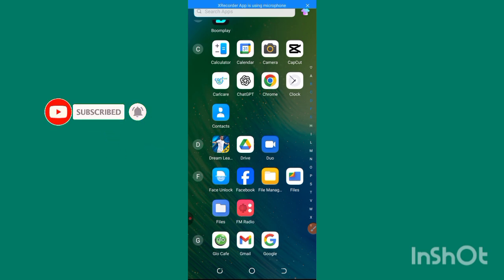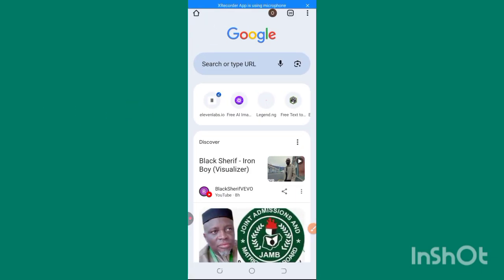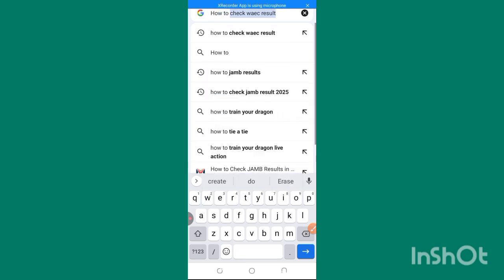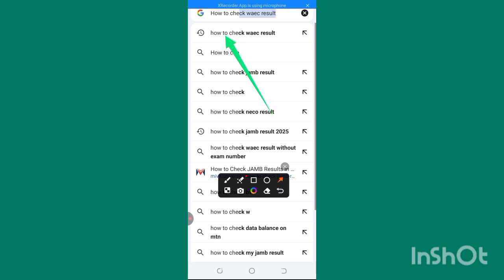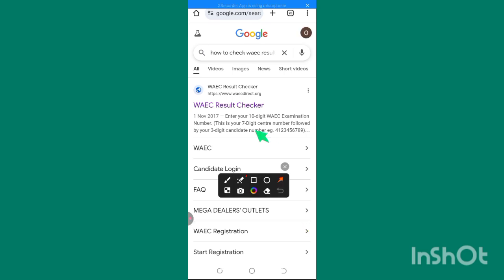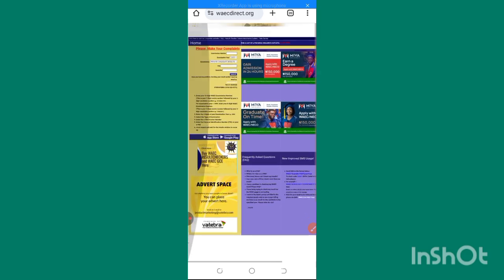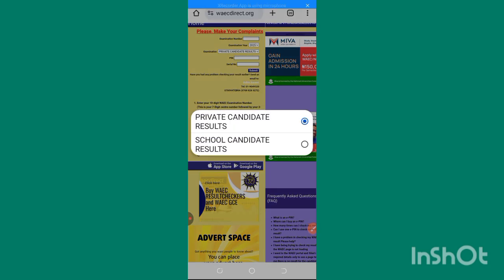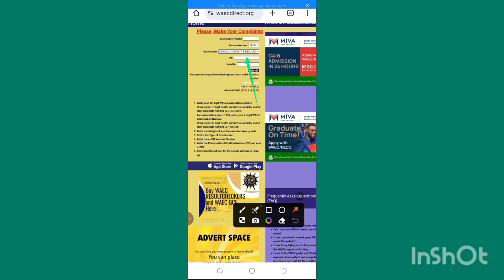How to check waec Result 2025✅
Unlock Your Future: How to Check WAEC Result 2025✅
Are you eager to see how you performed in the 2025 WAEC examination? Your wait is over! This ultimate step-by-step guide will show you exactly how to check your WAEC result for 2025 quickly, easily, and without stress. Whether you're a student, parent, or guardian, we’ve broken down the entire process—from getting your WAEC Result Checker PIN to confirming your grades online or via SMS. No more confusion or delays—just a smooth path to discovering your academic achievement. ✅
Don't miss out on this must-read tutorial that ensures you stay ahead of the curve. Your academic journey continues here!